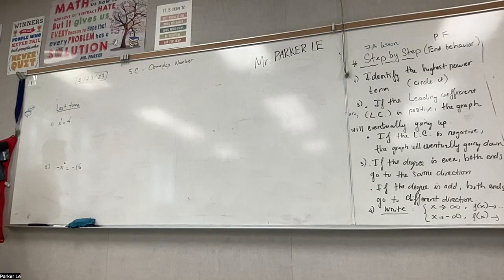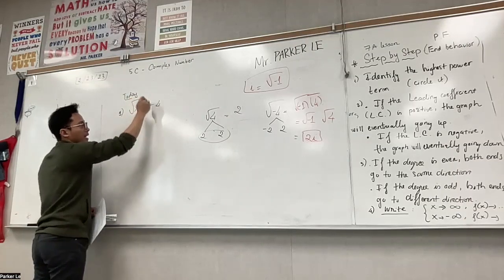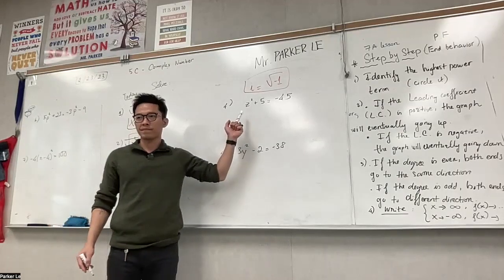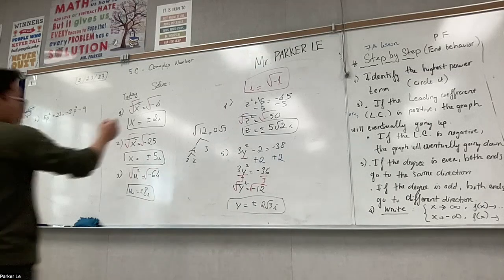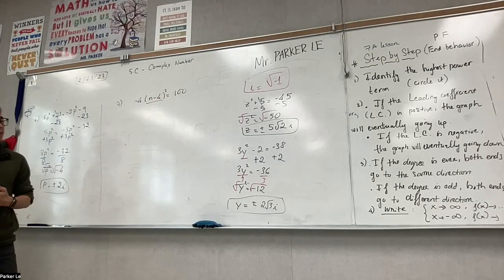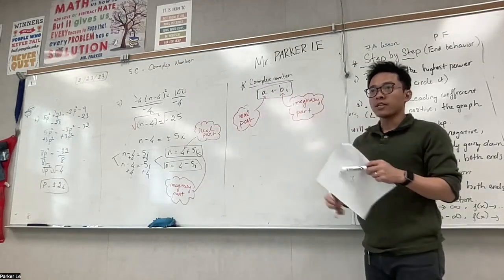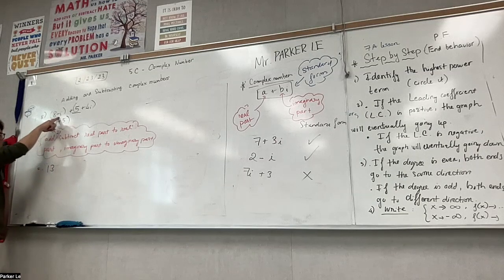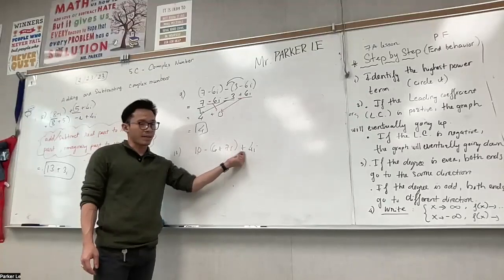Lesson 5C - Complex number (part 1)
Period 5. February 23, 2023.
Mr. Parker